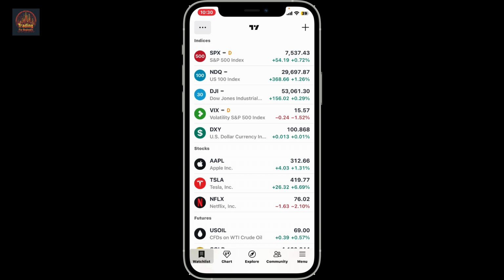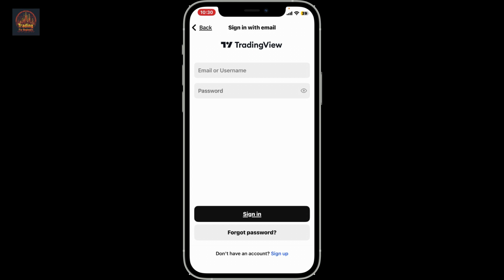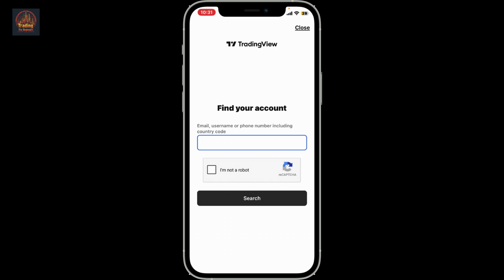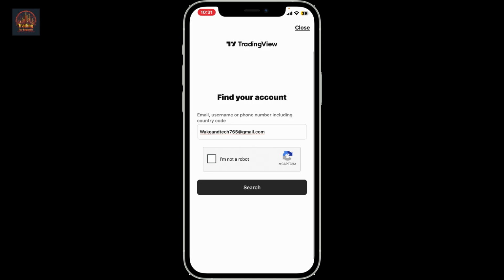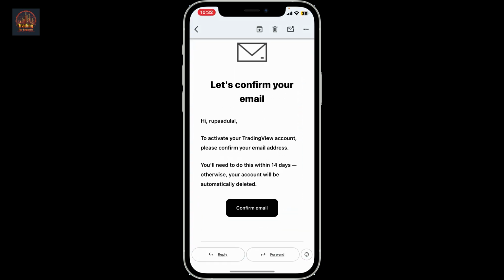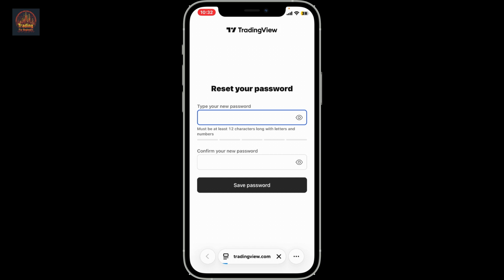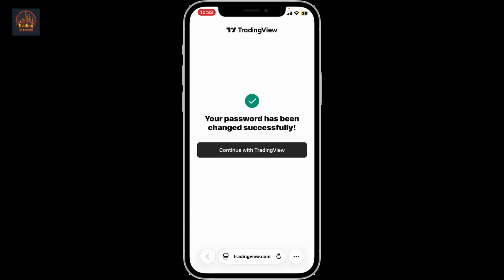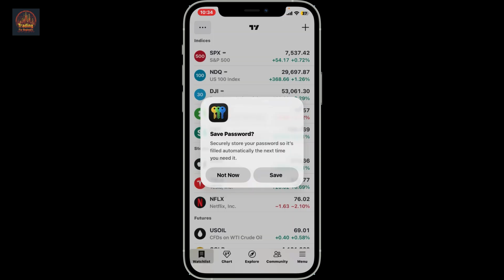Forgot Your TradingView Password? Here's How to Reset It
Forgot your TradingView password? In this step-by-step tutorial, I'll show you how to reset your TradingView password and regain access to your account quickly and securely.

Whether you've forgotten your login credentials or simply want to create a new password, this guide walks you through the password recovery process from start to finish.